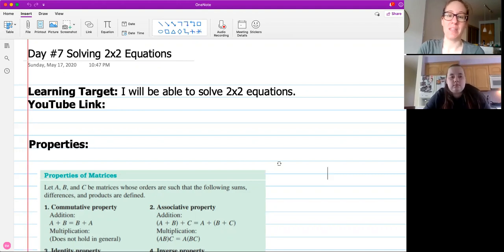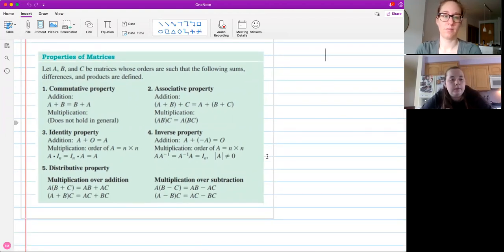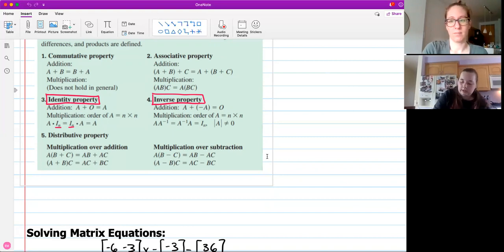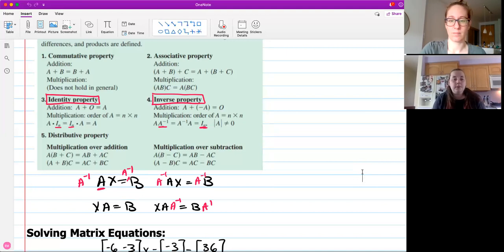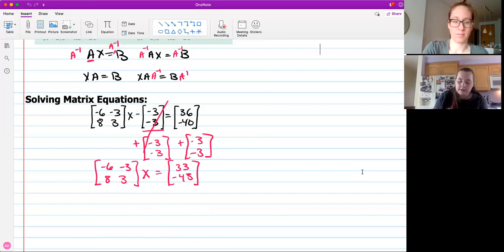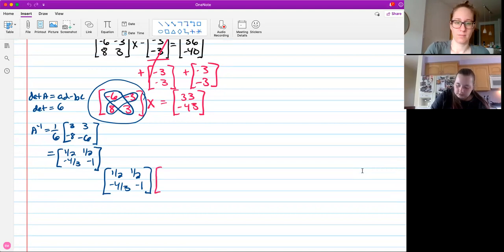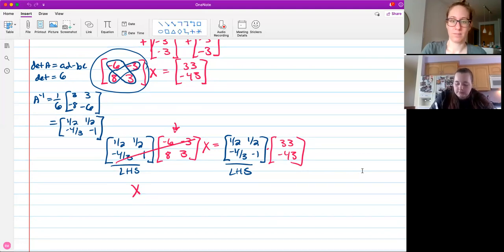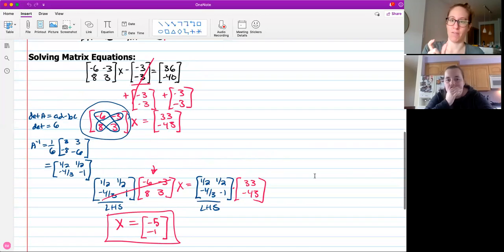Day#7: Solving Matrix Equations